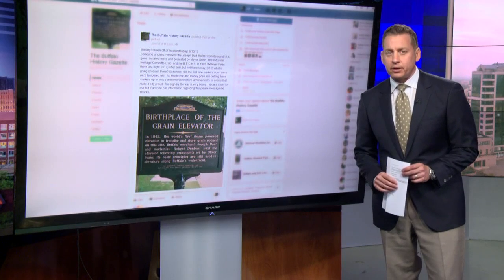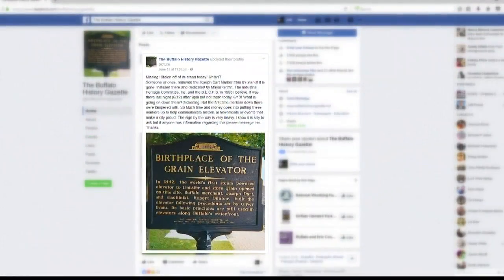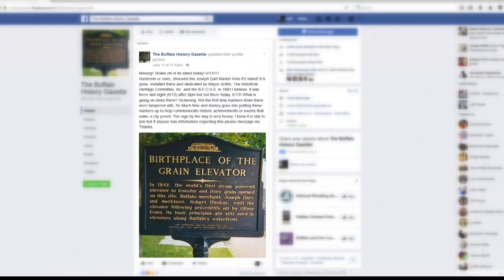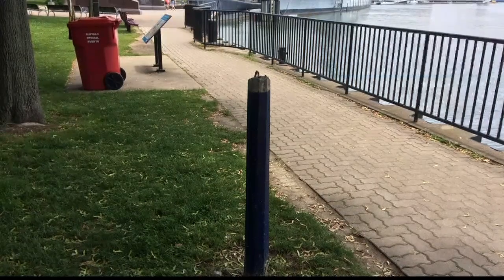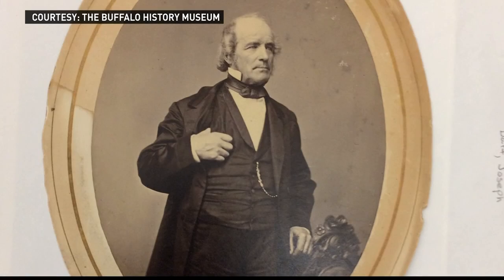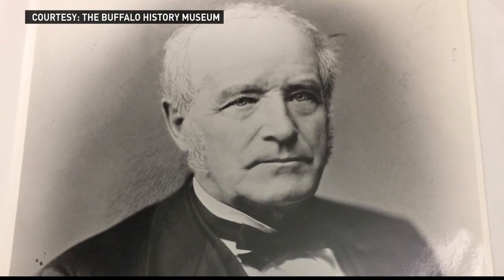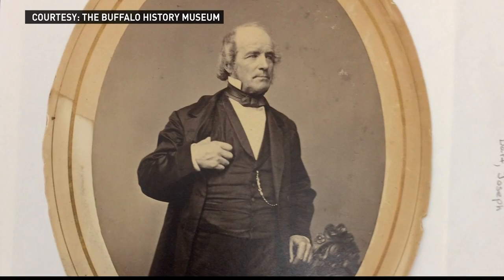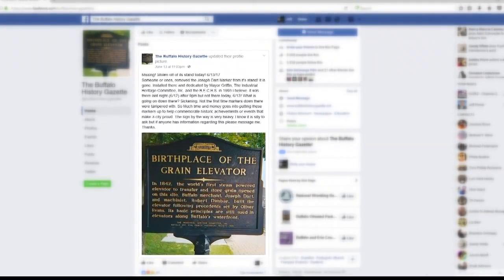Historical Grain Elevator Sign Missing